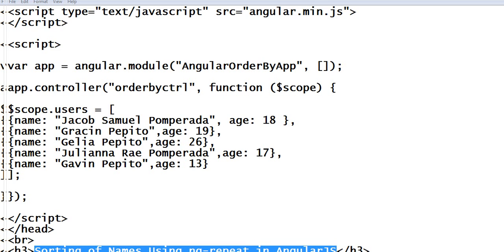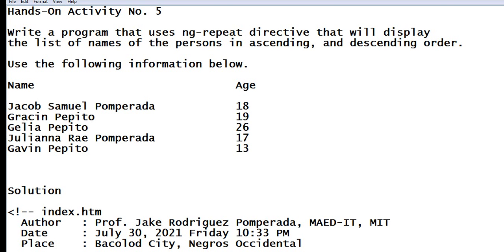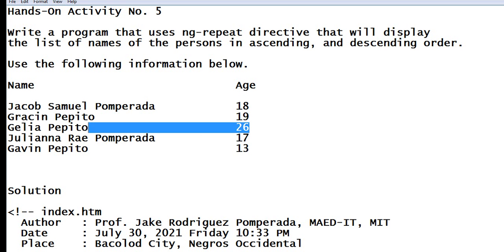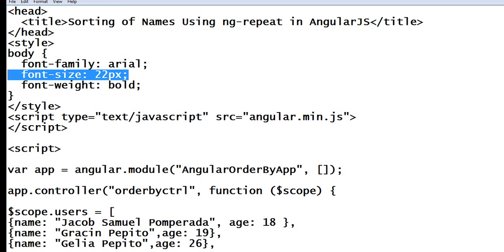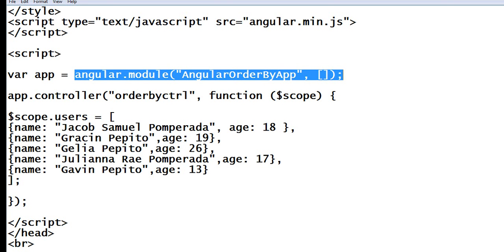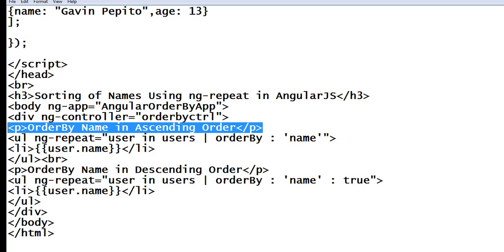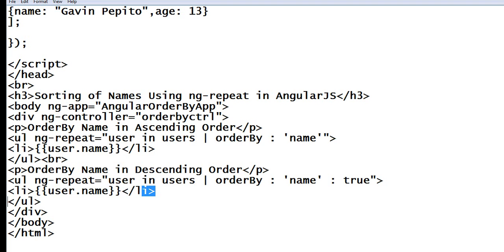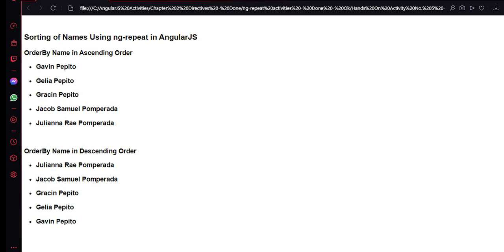Sorting of Names Using ng-repeat in AngularJS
Machine Problem

Write a program that uses ng-repeat directive that will display the list of names of the persons in ascending, and descending order.

Use the following information below.

Name                              Age

Jacob Samuel Pomperada            18

Gracin Pepito                     19

Gelia Pepito                      26

Julianna Rae Pomperada            17

Gavin Pepito                      13

GCash Account

Jake Pomperada